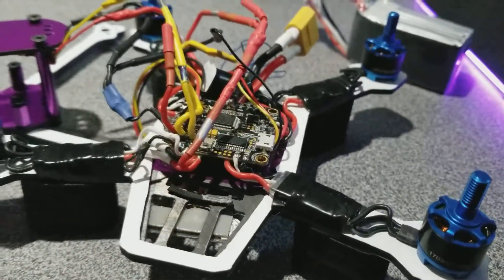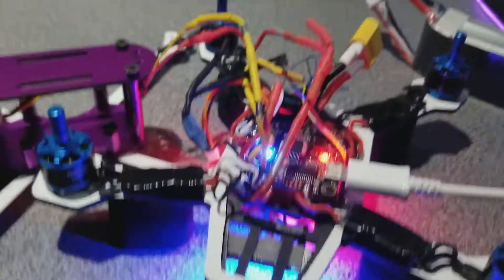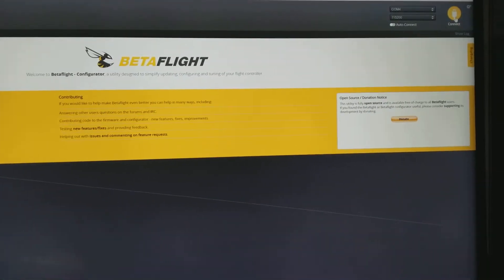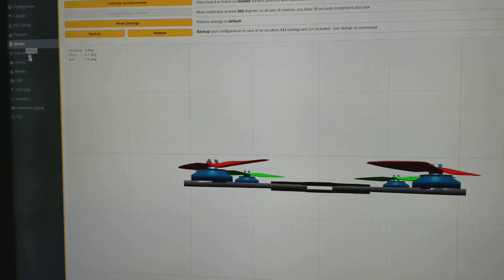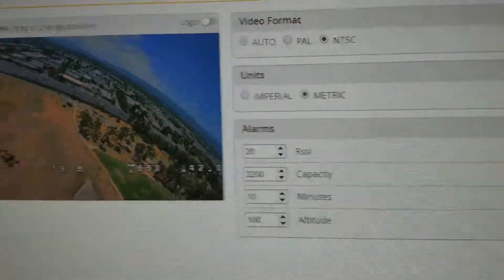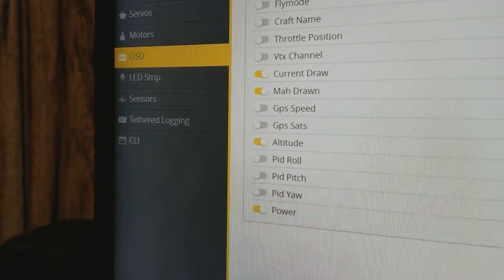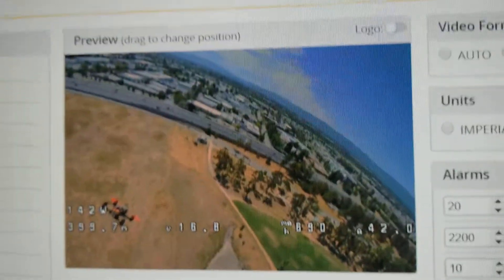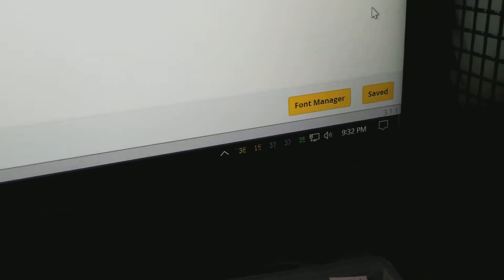Problem with Betaflight F3 and osd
No osd and no camera view